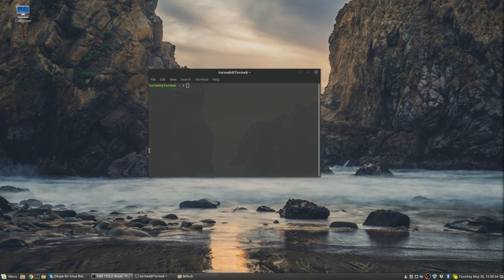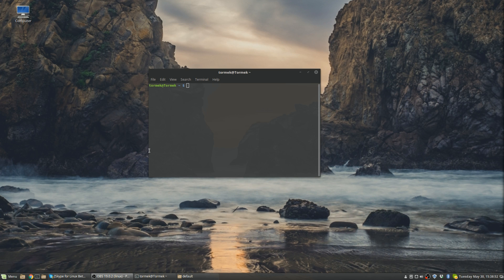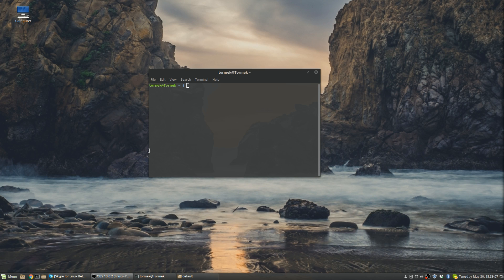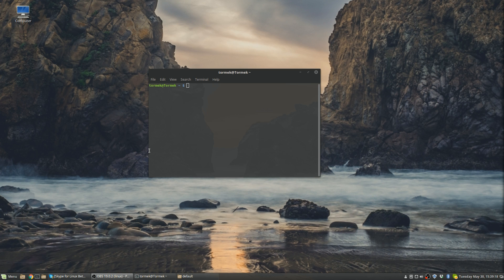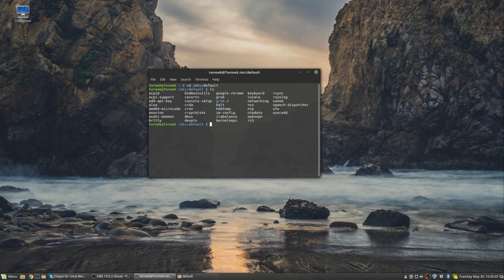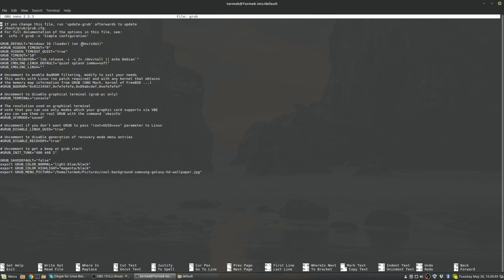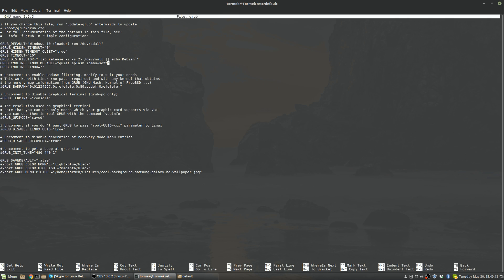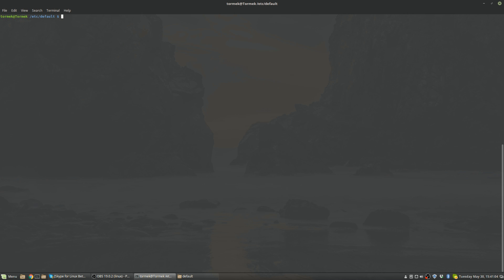Linux- USB 3.0 Fix [Mint]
This will be a short tutorial on a possible fix for some individuals with USB 3.0 issues in Ubuntu derived distros, this could work for others I am no expert. Just sharing something that worked for me.

Path: /etc/default
Line to be added: iommu=soft

If there any questions feel free to drop a comment, I will try my best to assist!